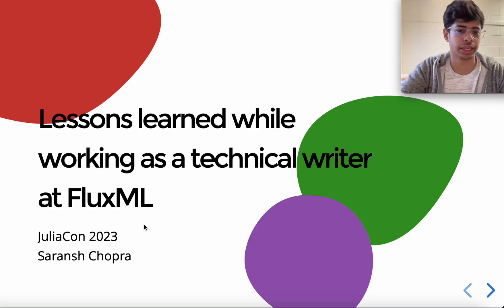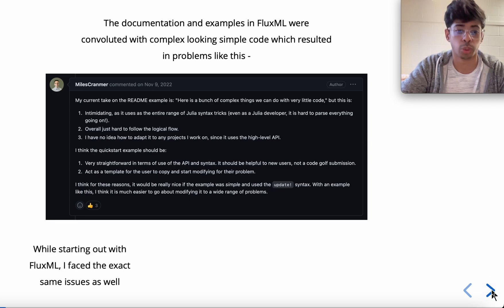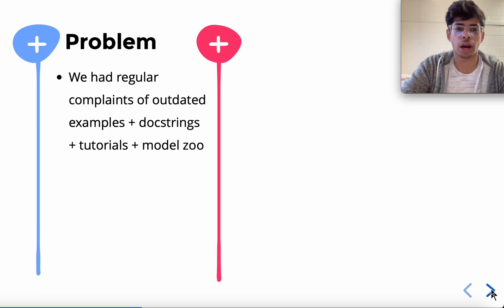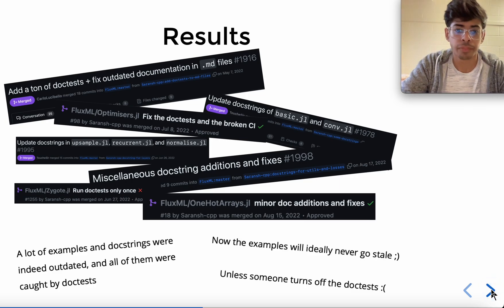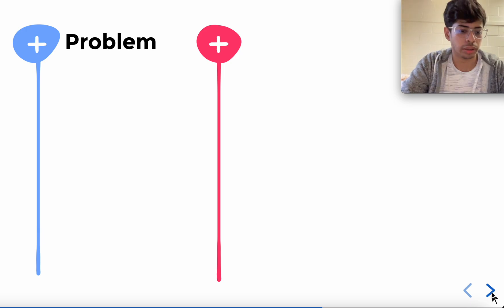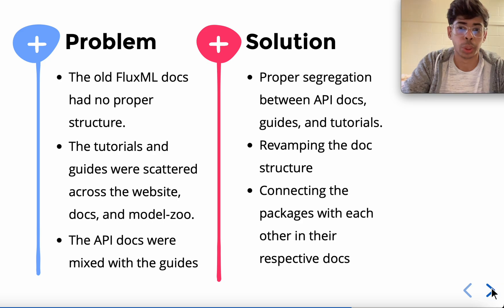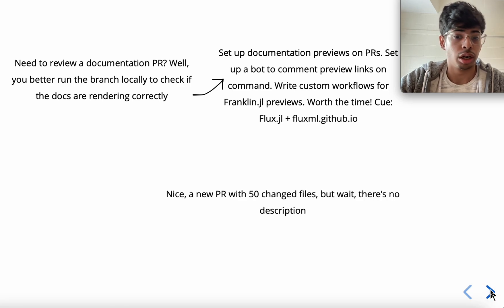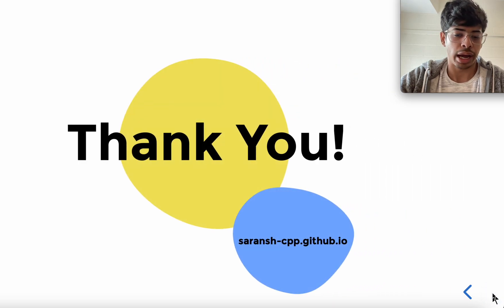Lessons Learned While Working as a Technical Writer at FluxML | Saransh Chopra | JuliaCon 2023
Working as a technical writer at FluxML for the past six months has taught me some tips and tricks for writing and maintaining user-centric documentation. Documentation not only requires writing clear and concise content but also building infrastructures, testing, and a lot of discussions. This talk takes all the lessons I learned (myself and through FluxML maintainers) in the past six months and condenses it into 3 minutes!

This short talk will explain why working on documentation is not just writing content. We will walk through design ideas, implementations, user feedback, as well as failures. We will discuss how to write clear and maintainable documentation for users and how to make the documentation development process seamless for developers. As a final goal, this talk aims to enhance a user's journey through reading documentation and a developer's journey through developing documentation.

Contents
0:00 Intro
0:22 Lesson 1: Clever documentation will push away beginners and newcomers
1:28 Lesson 2: There are no "perfect" docstrings
2:10 Lesson 3: Doctests make documentation much more maintainable in the longer run
3:50 Lesson 4: Broken cross-references and links are a big letdown for everyone
4:40 Lesson 5: Scattered docs make it really hard to navigate to the right content
6:45 Lesson 6: Utility infrastructure for documentation will make your life smooth

for the video timestamps!